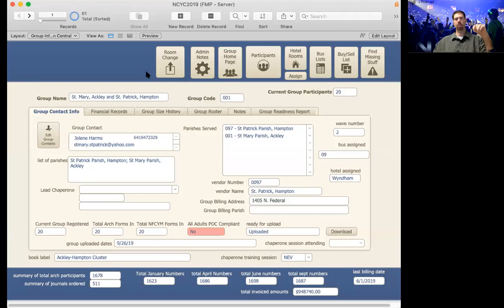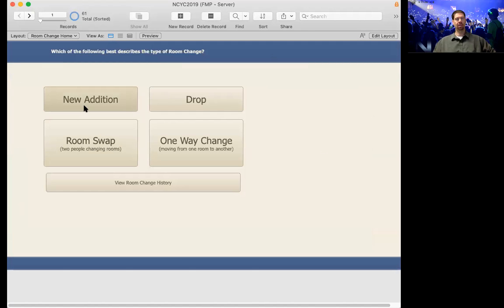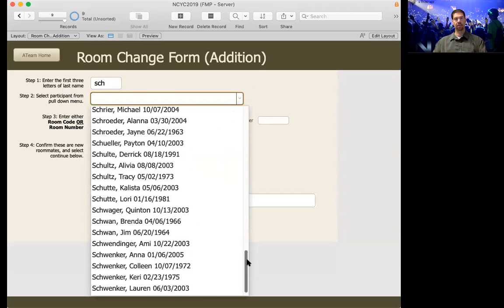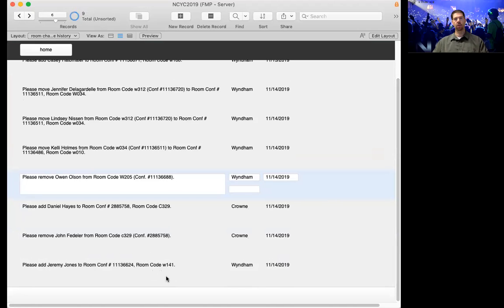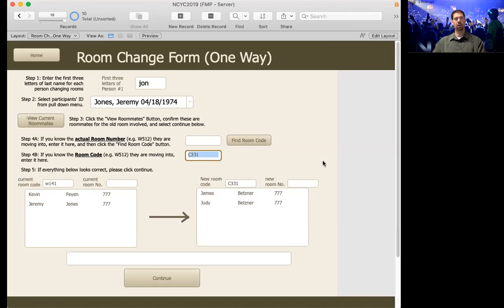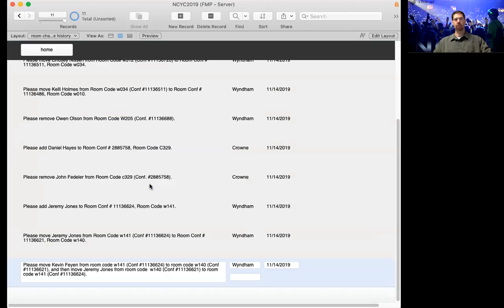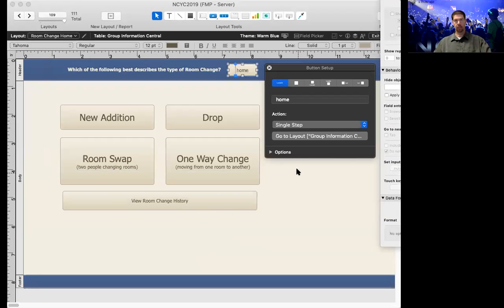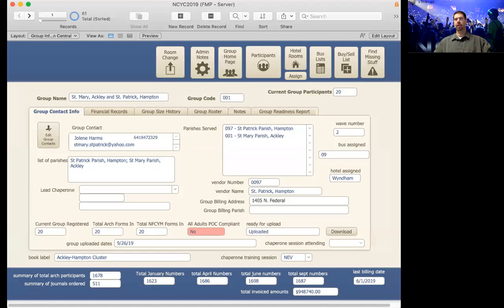Room Changes in Arch DBQ NCYC database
This one is exciting. Get the computer to do the work for you. Please watch carefully. It's not too complicated (on purpose), but you will very likely need to know how to do this.